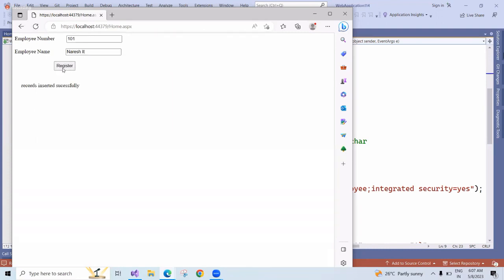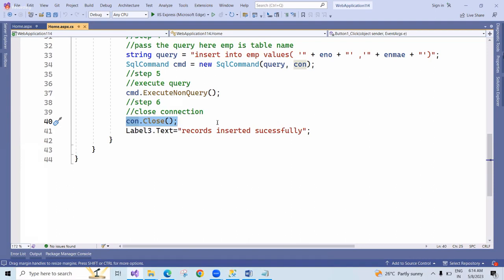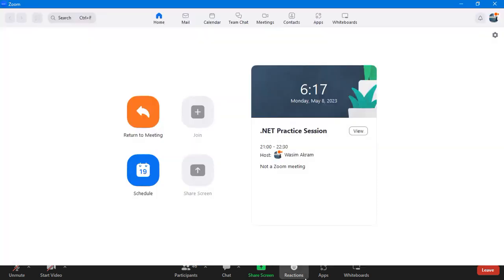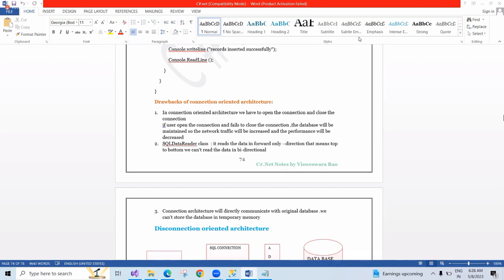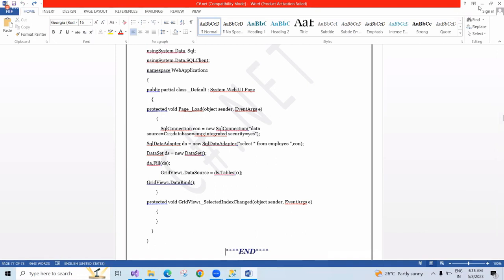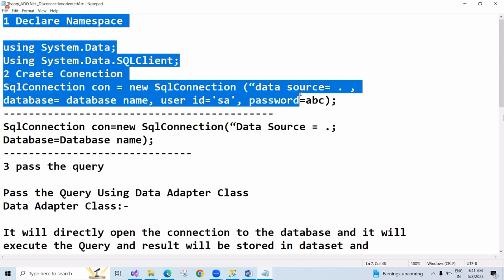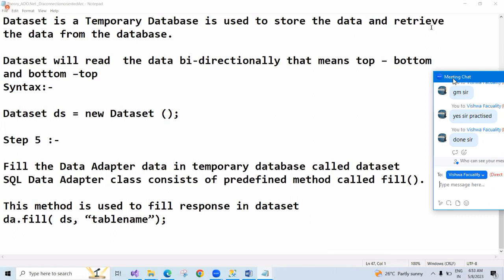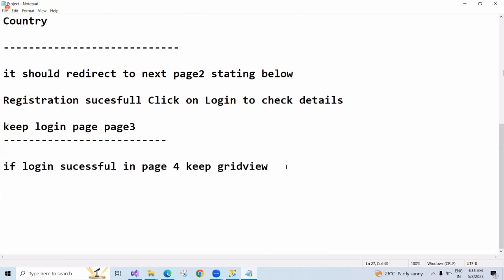Asp Net MVC5 + MVC Core | DAY 22 | SOFRWARE FREE COURSES